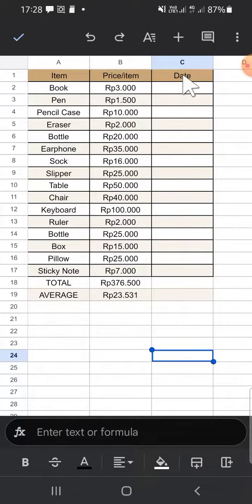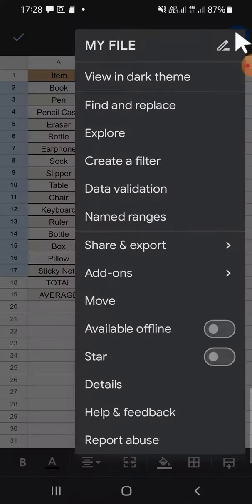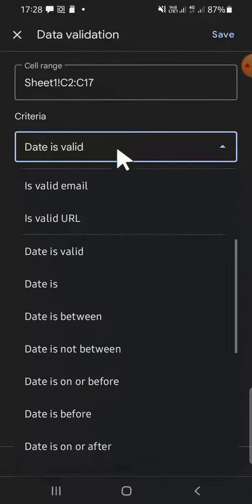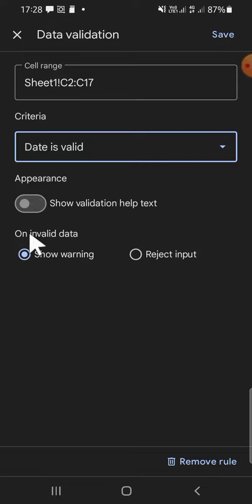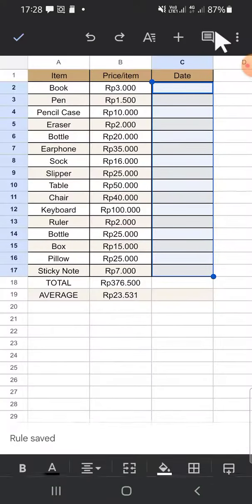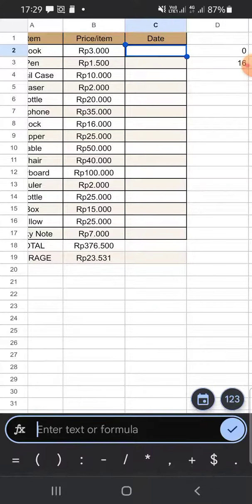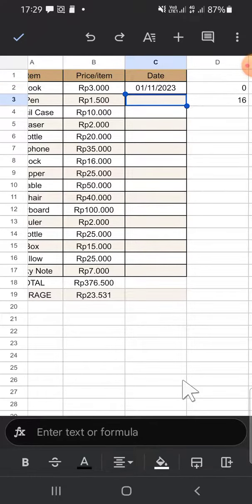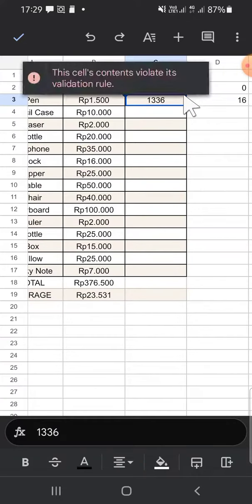Need Consistency? How to Use Data Validation in Google Sheets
Worry if there's something wrong in your data on spreadsheet? We've got you covered guys. Here's the tutorial how you can use data validation to prevent you from inputting invalid data to your spreadsheet.